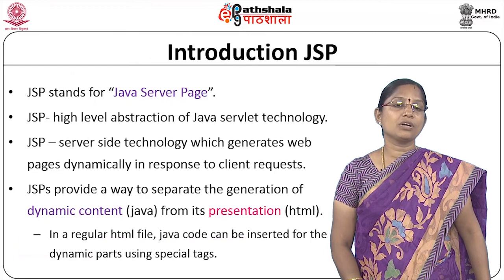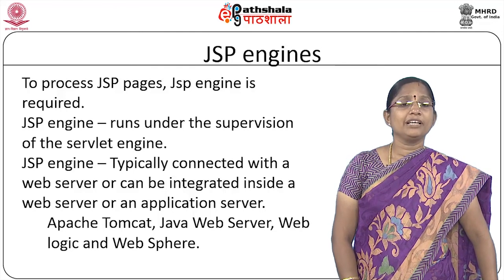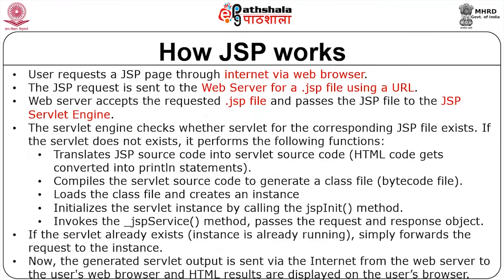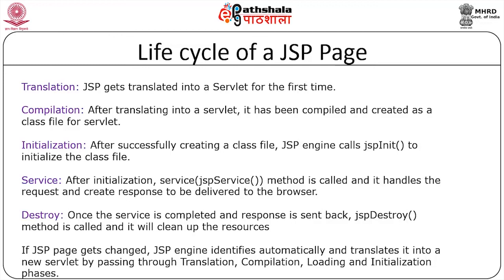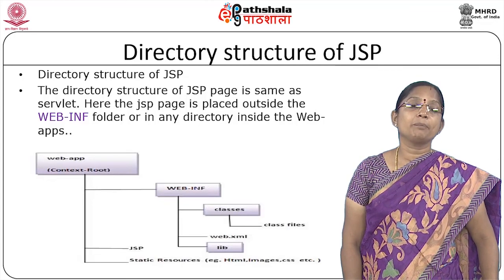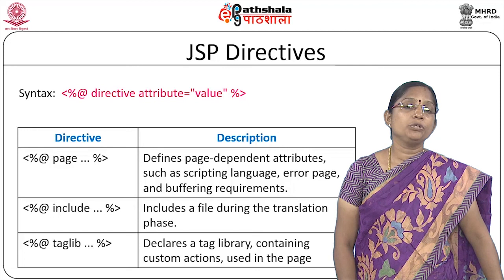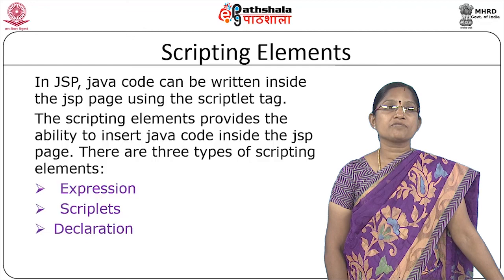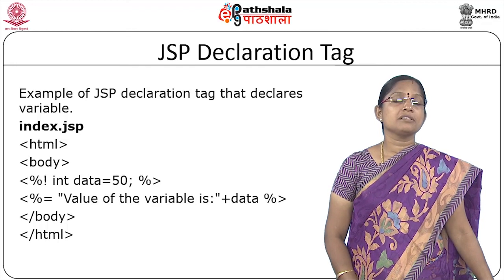JSP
Module: JSP